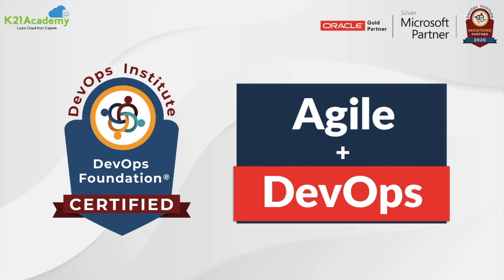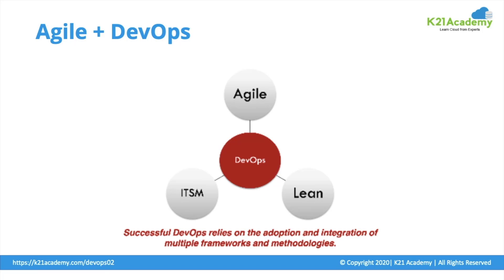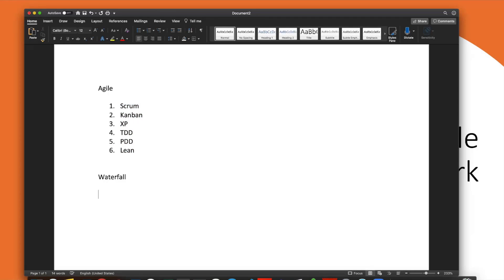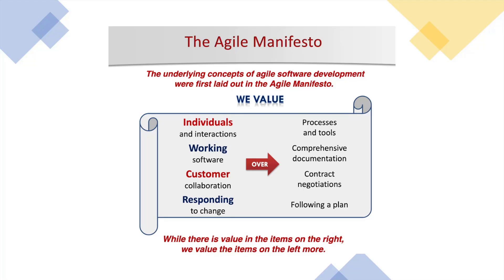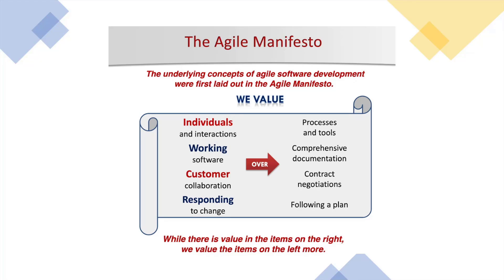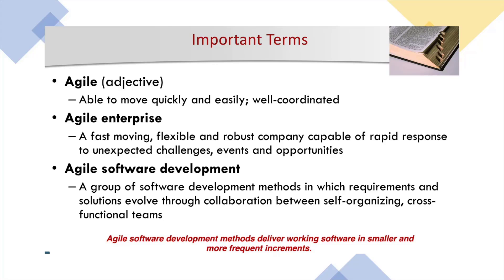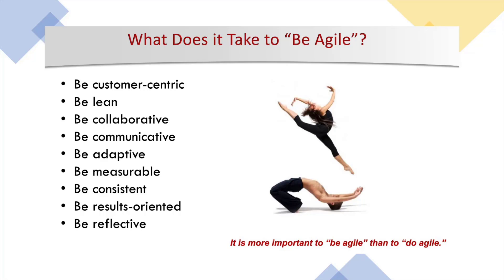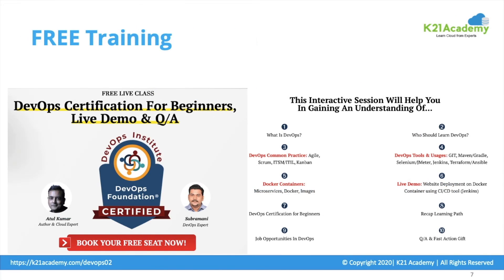What is Agile? What is Agile’s relationship with DevOps?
Agile is an iterative approach for software development and project management that enables teams to deliver value faster, with greater quality and predictability, and greater aptitude to respond to change.

➽ Agile Manifesto
Agile development refers to any development process that is aligned with the concepts of the Agile Manifesto that is comprised of four values and twelve principles.

➽ DevOps and Agile Relationship
Before Agile, Companies used to follow the traditional approach, i.e. Waterfall model for software development. To overcome the gaps introduced by the Waterfall model, companies have adapted Agile Methodology.

Where we cover:
➽ Agile Methodology (00:51)
➽ Agile with DevOps (2:46)
➽ The Agile Manifesto (3:17)
➽ Important Terms (5:29)
➽ How to be Agile (6:13)
➽ Learning Path (8:06)
➽ FREE Training (8:22)

If you are a beginner in DevOps and want to become a Certified DevOps Professional then register now by clicking on this